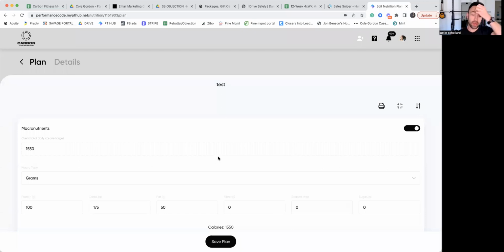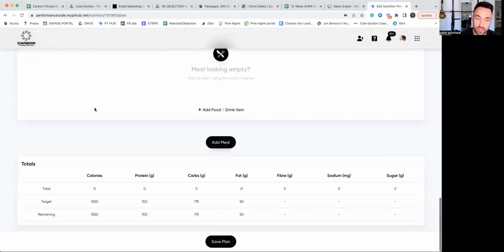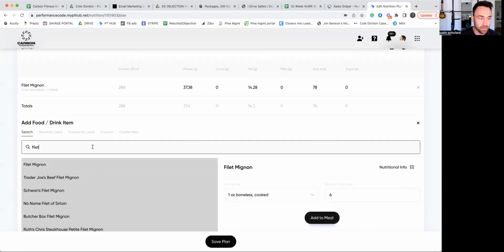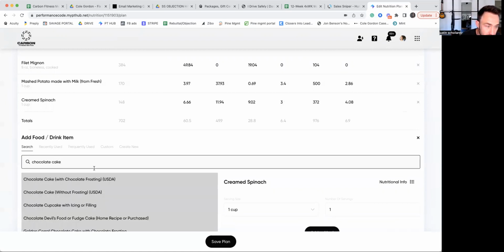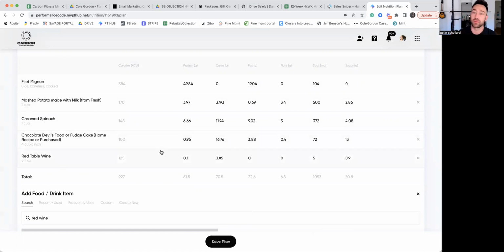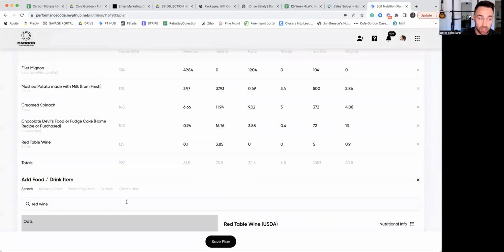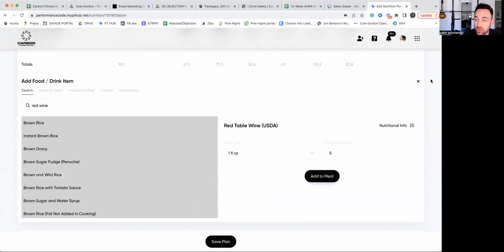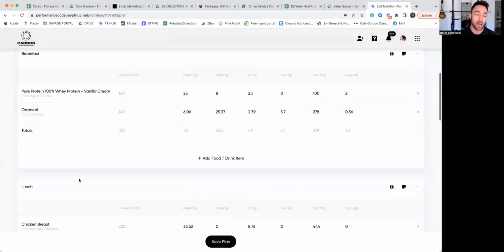How To Hit Your Calories When You Go out To Eat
you can have the best of both worlds if you build your meal plan out in advance BEFORE you go out to eat

Instagram.com/justin_schollard